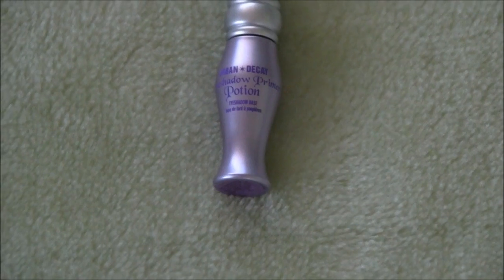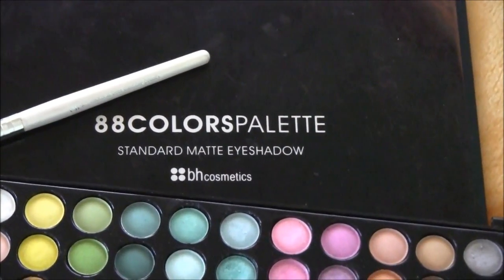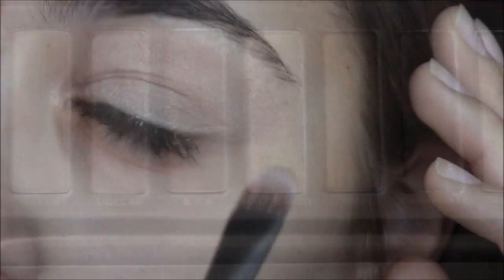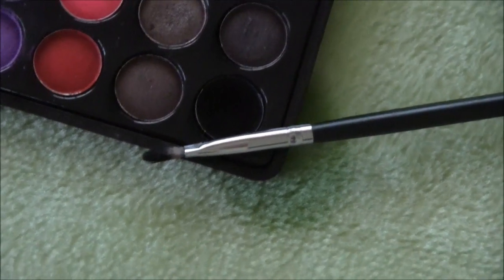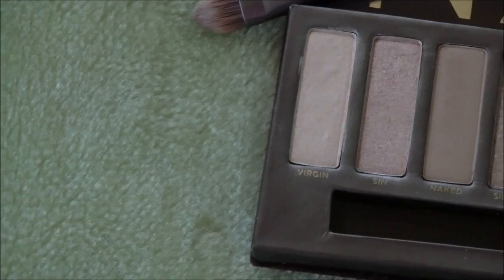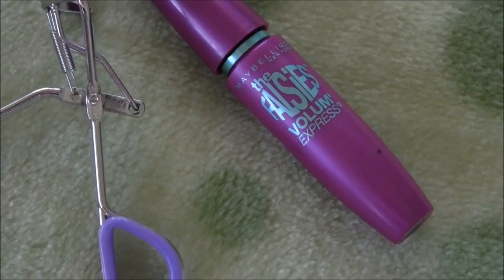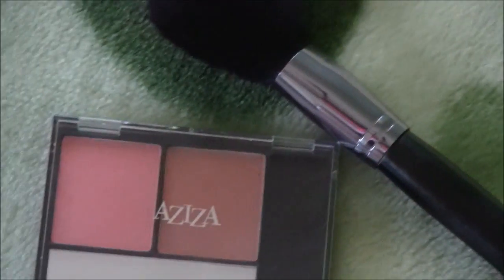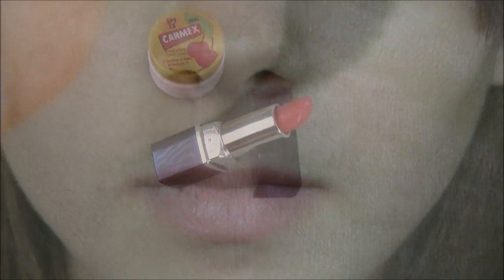Victoria Justice Seventeen Magazine Inspired Makeup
Hope you guys like it! All credits to my sister for the editing inspiration.

FTC: I own all products mentioned/used. All opinions are my own.